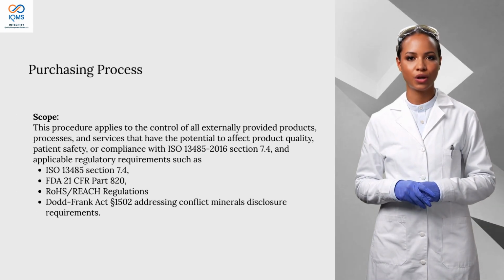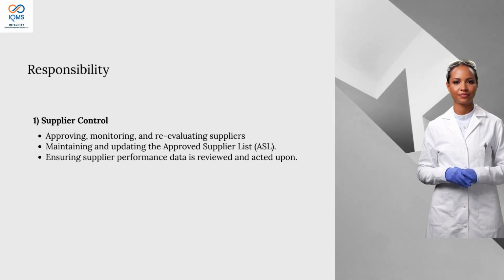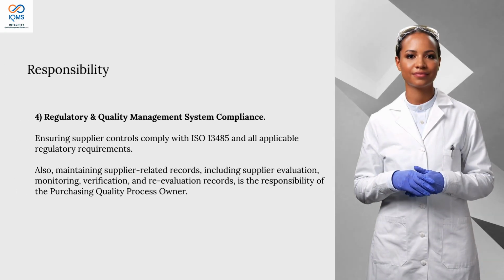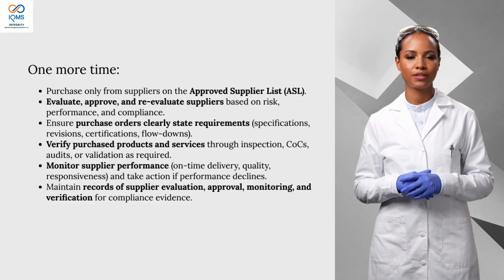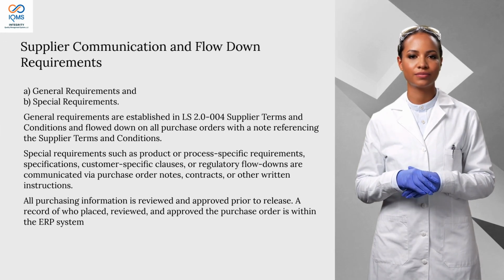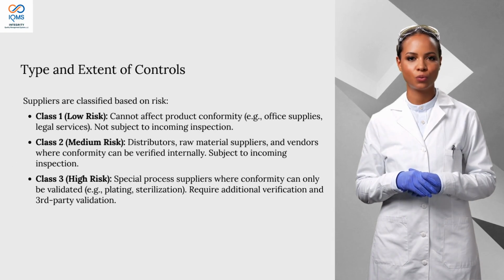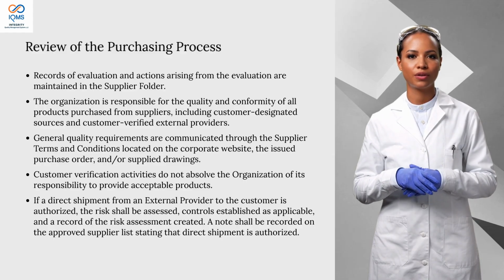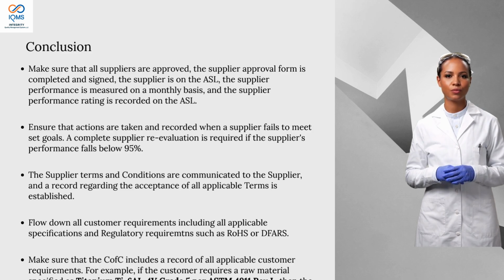ISO 13485 PURCHASING